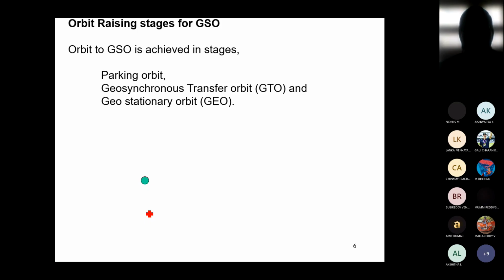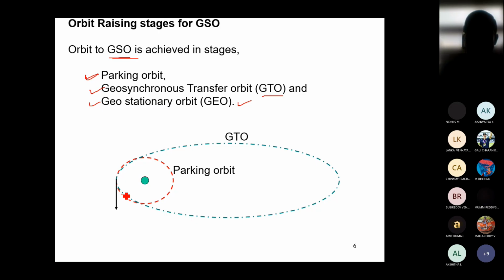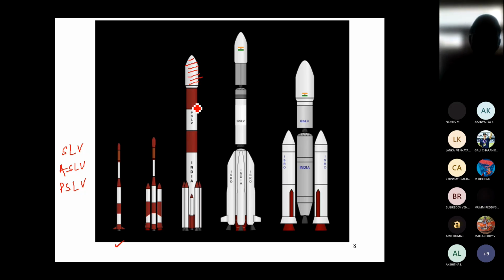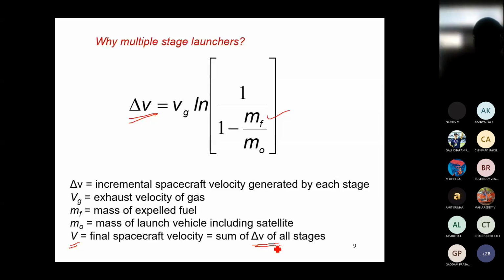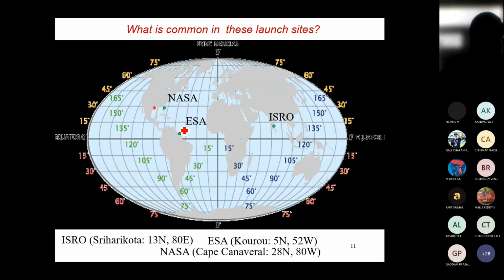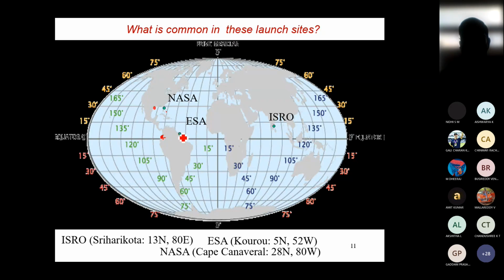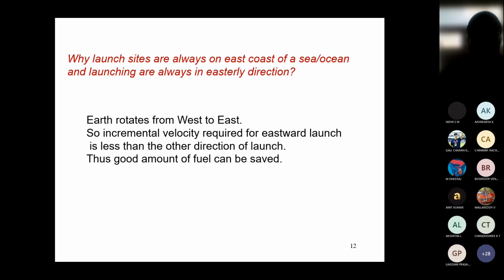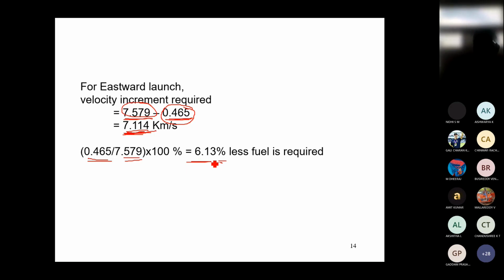Satellite Communication Lect.- 8: Orbit Raising Stages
Orbit raising for a satellite typically involves multiple stages to move it from an initial injection orbit to its final operational orbit, often a geostationary orbit (GEO). This process commonly uses a combination of chemical and electric propulsion systems. Initially, a launch vehicle places the satellite into a transfer orbit, often elliptical. Then, onboard propulsion systems, either chemical or electric, are used to gradually raise the satellite's altitude and circularize its orbit.